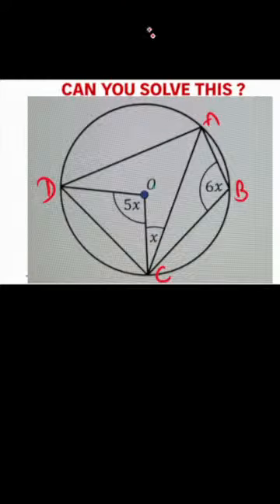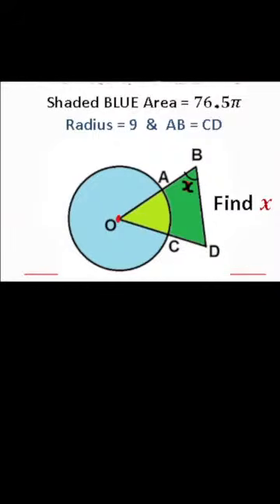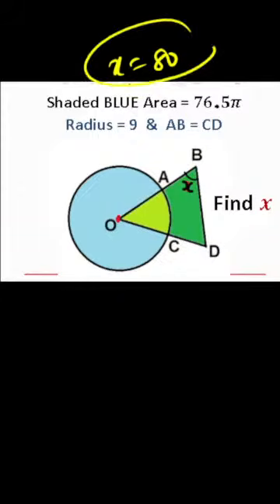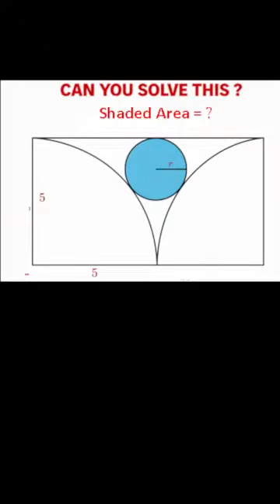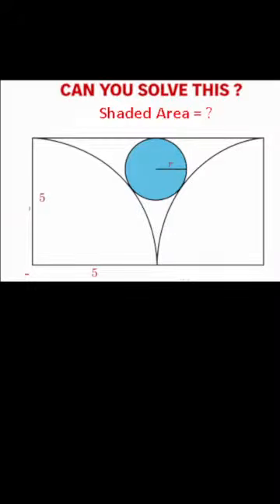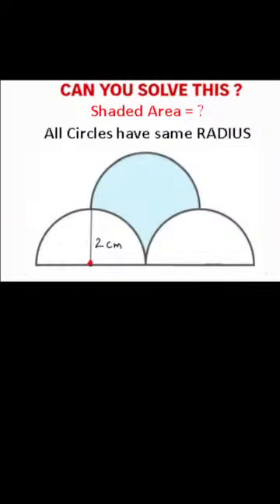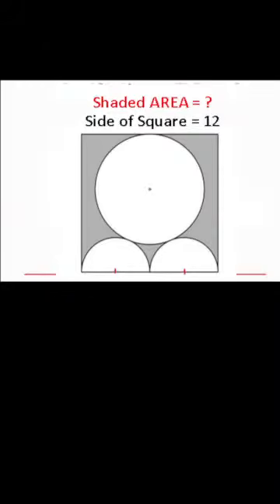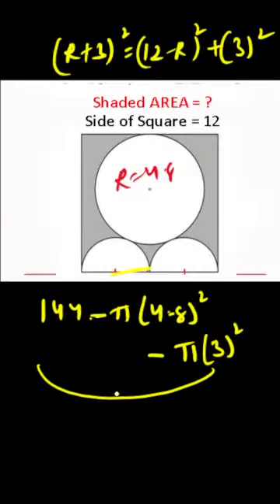MATH Love | Live Math Countdown